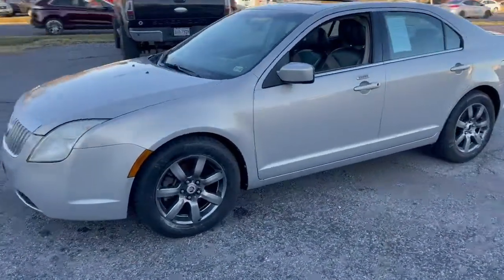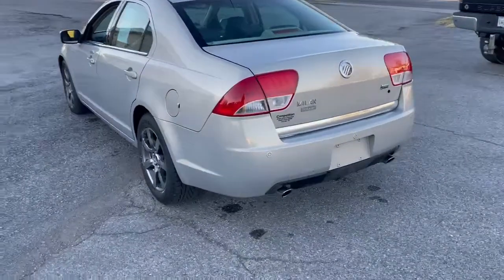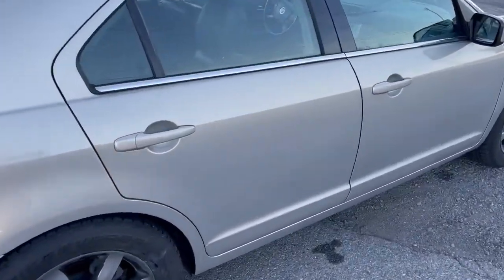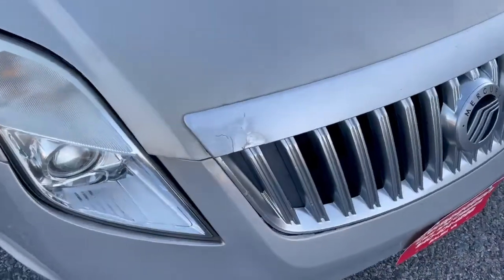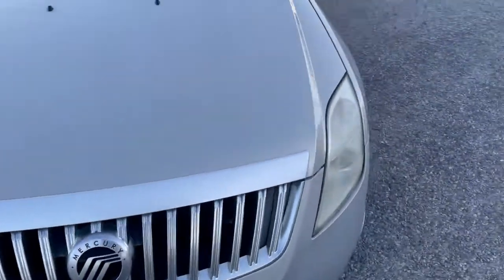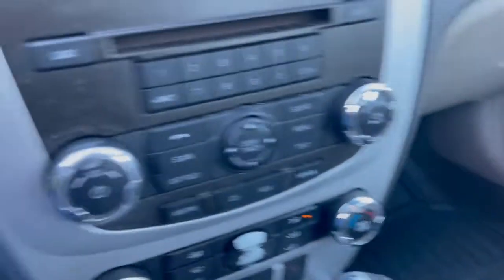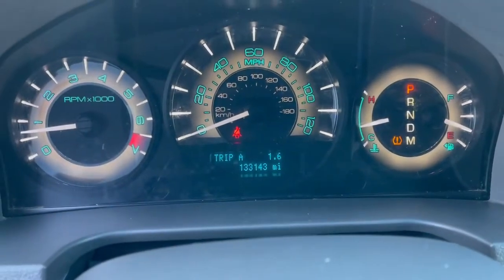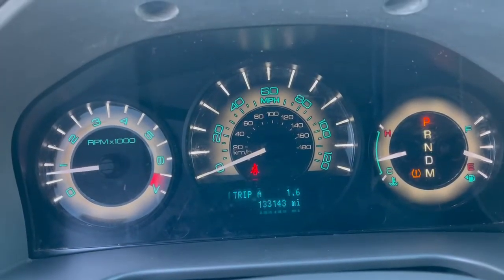2010 Mercury Milan Used Car Salem, VA Competition Cars and Classics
2010 Mercury Milan Air Conditioning,Power Windows,Power Locks,Power Steering,Tilt Wheel,AM/FM CD/MP3,Satellite,AM/FM CD/DVD,Immobilizer,Keyless Entry,Alarm,Dual Airbags Front Head and Side,Active Seatbelts,Passenger Airbag Sensor,Dual Rear Side Airbag,All Wheel ABS